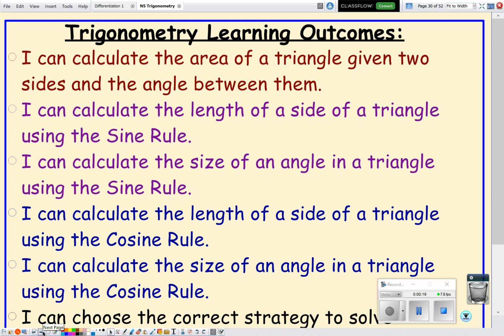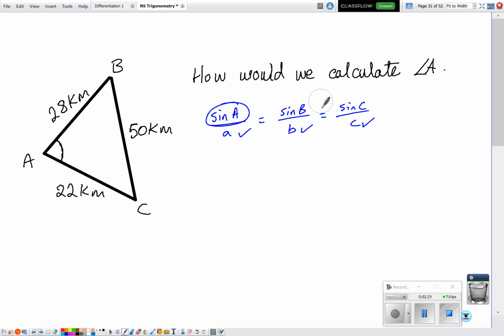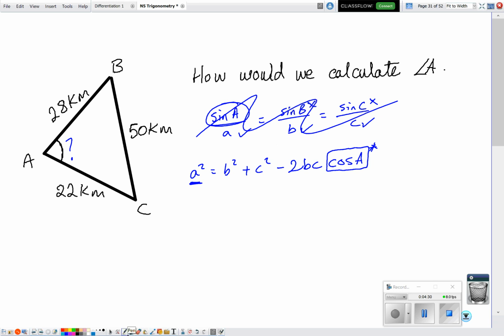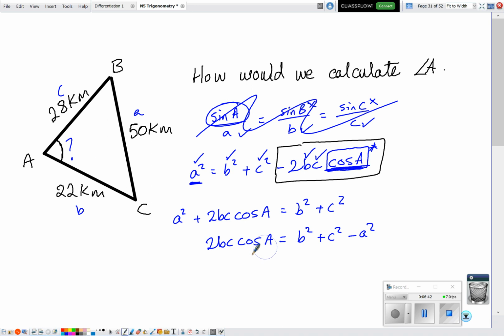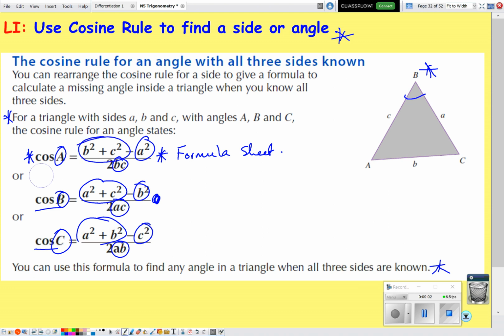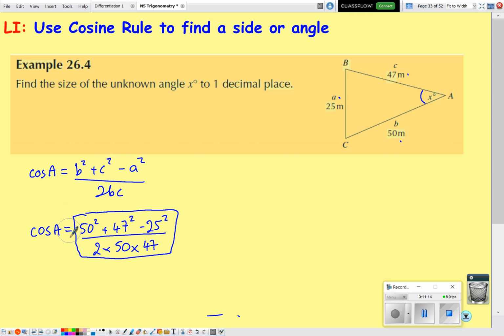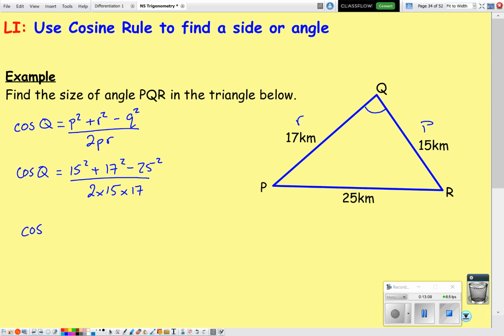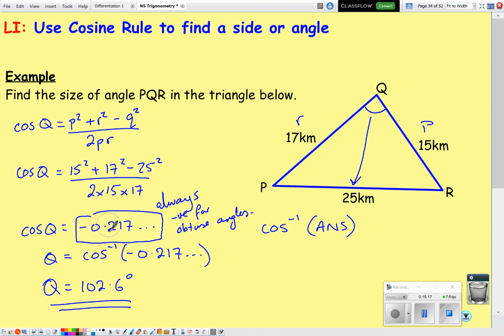Cosine Rule Angle